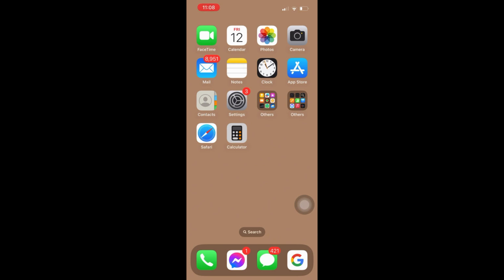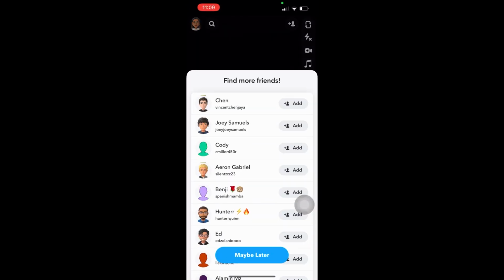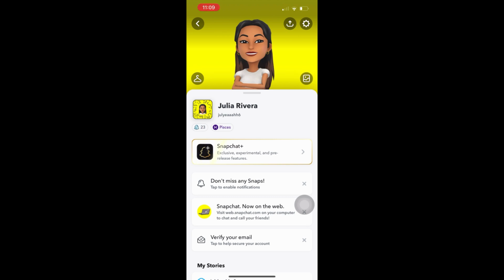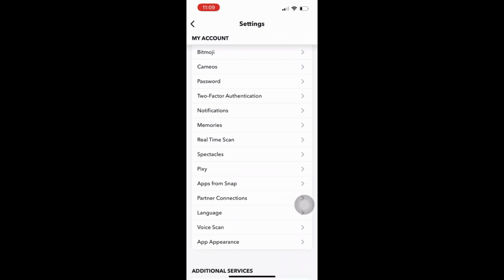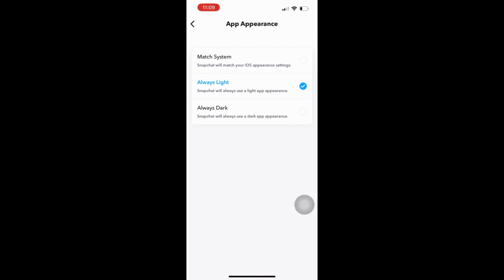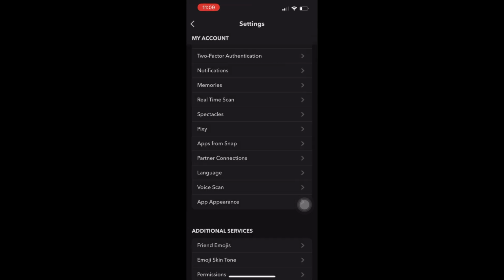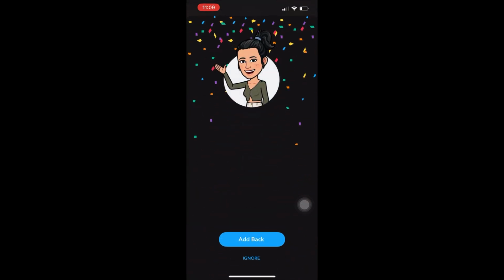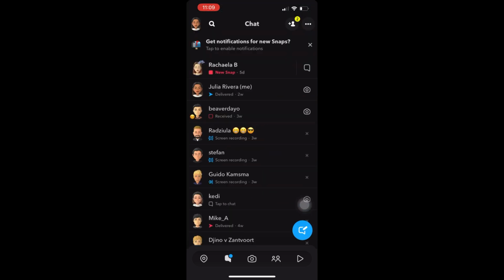How To Turn on Dark Mode on Snapchat in 2023 (UPDATED)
Looking to switch to Dark Mode on Snapchat and experience a sleek and eye-friendly interface? You're in luck! In this up-to-date tutorial, we'll guide you through the process of turning on Dark Mode on Snapchat, giving your Snapchat experience a modern and stylish look.

Dark Mode has become increasingly popular among users, offering a dark color scheme that is not only aesthetically pleasing but also reduces eye strain, particularly in low-light environments. Stay up to date with the latest Snapchat features and join the Dark Mode trend!

In this comprehensive guide, we'll demonstrate how to turn on Dark Mode on Snapchat in 2023. We'll start by launching the Snapchat app on your device and accessing the app settings to uncover the Dark Mode option.

You'll learn how to navigate through the settings menu, locate the Dark Mode toggle, and enable it to instantly transform your Snapchat interface into a dark and visually appealing design.

We'll also address any additional settings or customization options available for Dark Mode on Snapchat, ensuring you have all the tools to tailor your Snapchat experience to your preferences.

Throughout the tutorial, we'll provide clear instructions and visual cues, making it easy for users of all levels of technological expertise to follow along. Our goal is to empower you to activate Dark Mode on Snapchat effortlessly and enjoy its benefits.

By the end of this video, you'll have the knowledge and confidence to turn on Dark Mode on Snapchat in 2023. Embrace the sleek and stylish interface, reduce eye strain, and enhance your Snapchat experience with Dark Mode.

Ready to switch to Dark Mode on Snapchat? Watch this video now and learn how to turn on Dark Mode on Snapchat in 2023. Let's give your Snapchat a trendy and eye-friendly makeover today!